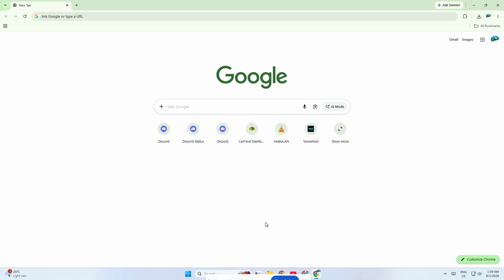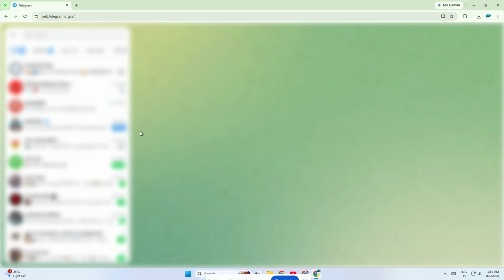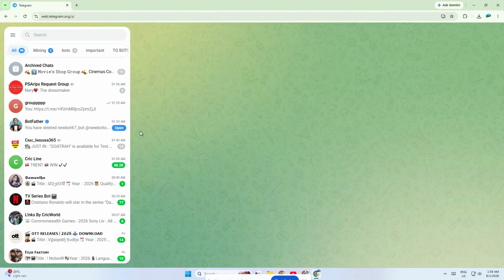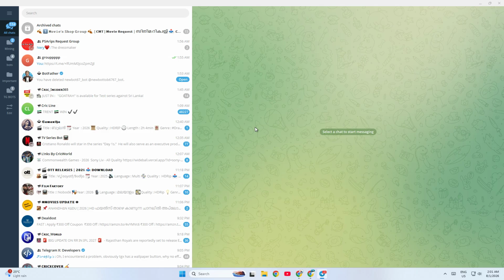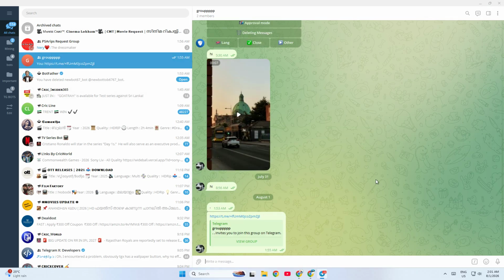Telegram Error This Channel Can’t Be Displayed (Easy Fix)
Learn how to fix the Telegram error “This channel can’t be displayed” by changing the sensitive content filtering setting in Telegram Web. This guide explains how to disable filtering, restart Telegram, and troubleshoot channels that are still unavailable.

🕚Timestamps:
00:00 Introduction
00:34 Why Telegram Shows This Error
01:03 Open Telegram Web And Log In
01:29 Open Settings
01:44 Select Privacy And Security
02:05 Disable Sensitive Content Filtering
02:31 Restart Telegram
02:52 Check The Channel Again
03:15 Additional Troubleshooting
03:50 Final Recap

✍️What You'll Learn In This Video:
• How To Fix The Telegram This Channel Can’t Be Displayed Error
• How To Log In To Telegram Web
• How To Open Telegram Privacy And Security Settings
• How To Find The Sensitive Content Setting
• How To Disable Telegram Content Filtering
• How To Restart Telegram Mobile Or Desktop
• How To Refresh Telegram Account Settings
• How To Check Whether A Channel Is Still Available
• How To Troubleshoot Telegram Channel Access Problems
• How To Identify Restrictions That Filtering Cannot Remove

💡Pro Tips:
• Make sure you change the setting on the same Telegram account that you use to access the channel.
• Completely close and reopen Telegram after disabling filtering so the new setting can synchronize.
• If the channel remains unavailable, it may be private, deleted, region-restricted, or blocked by Telegram.
• Use only the official Telegram Web website and official Telegram applications.
• Keep your Telegram app updated for the latest privacy settings and bug fixes.
• Never share your Telegram login code with another person or an untrusted website.